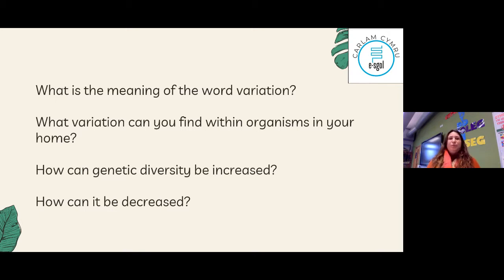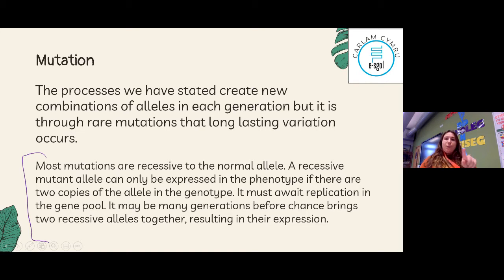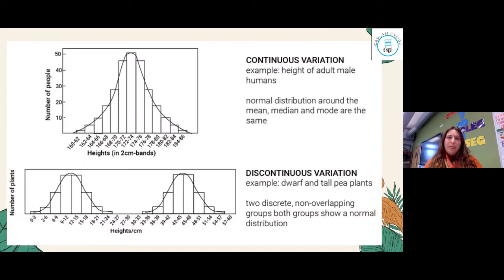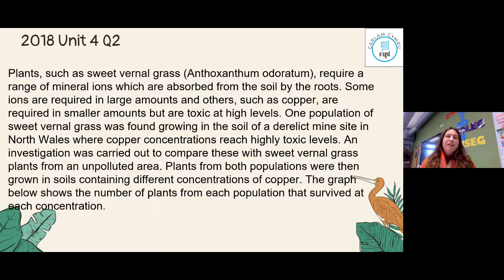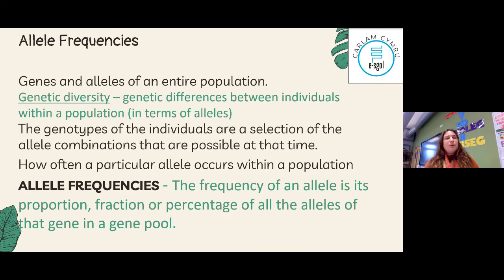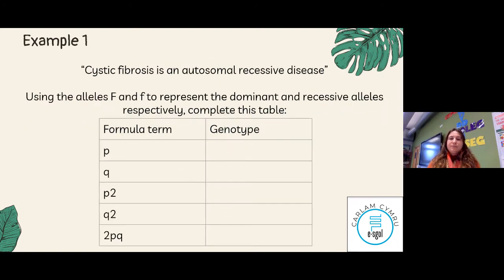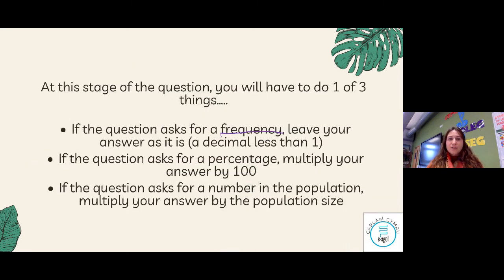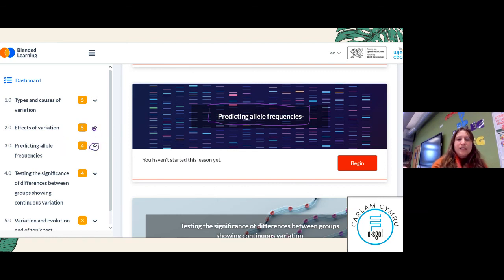Unit 4 Topic 4: Variation and evolution (Part 1)